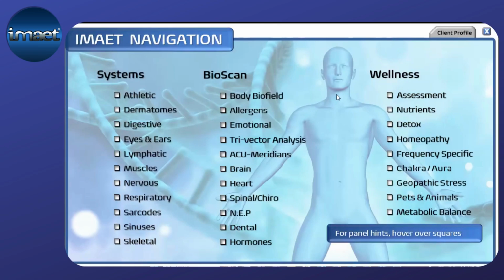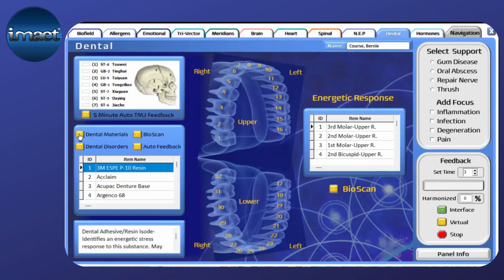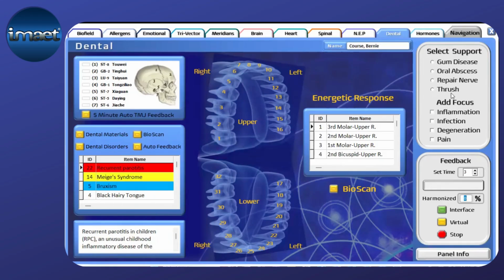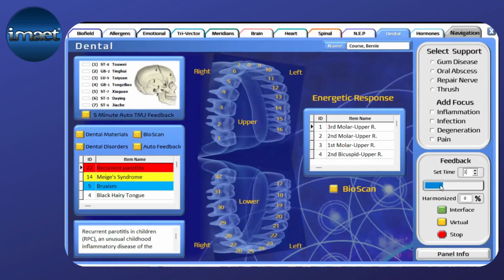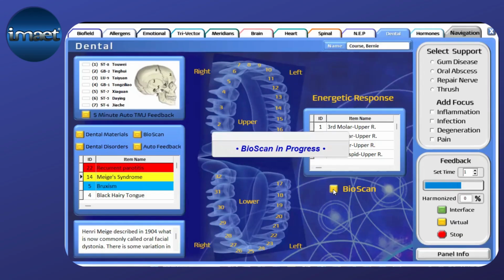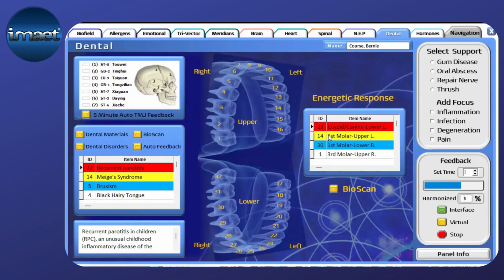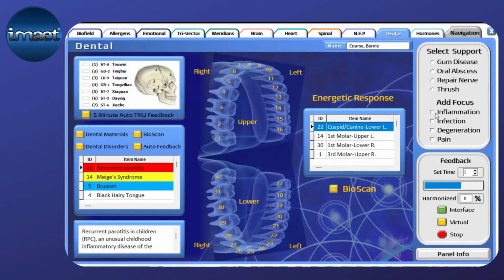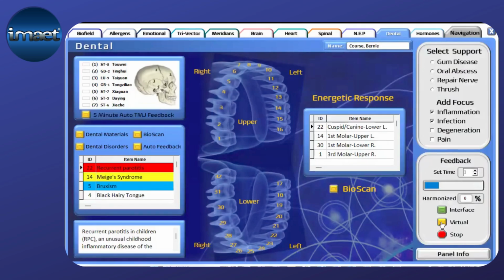Explore imaet® - Dental Panel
Learn how to utilize the Dental Panel to discover issues with dental materials, specific teeth, or common ailments of oral health.